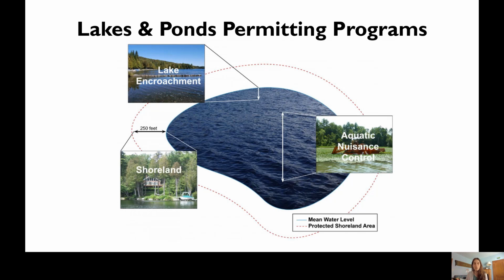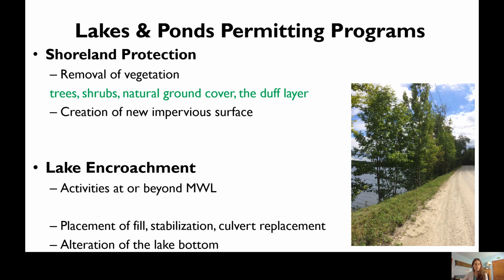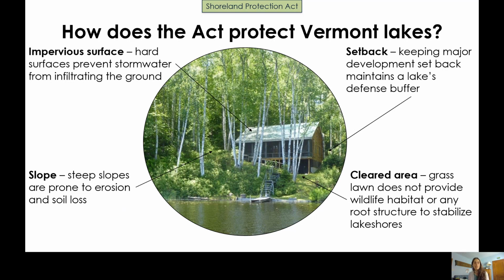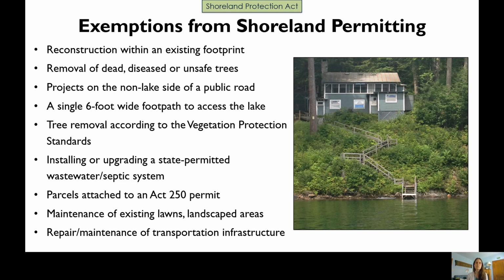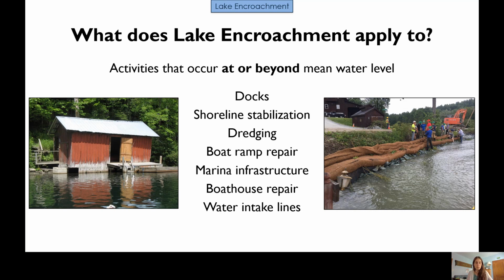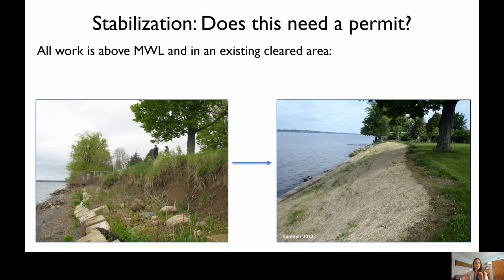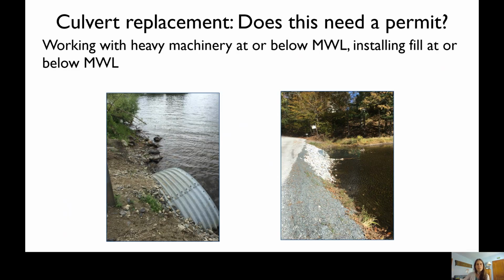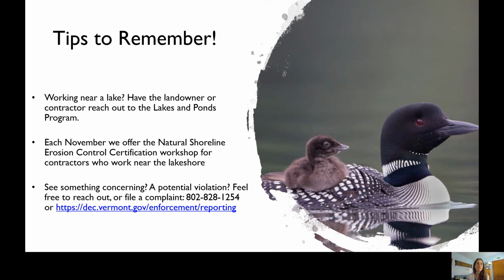Lake and Shoreland Permitting MuniDay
Laura Dlugolecki with the Vermont Department of Environmental Conservation (DEC) provides an overview of what type of activities might need a state permit when working near a lake or pond.

Have questions? The Vermont DEC Lakes and Ponds program is here as a resource. Get in touch with staff to discuss a potential project or permit.